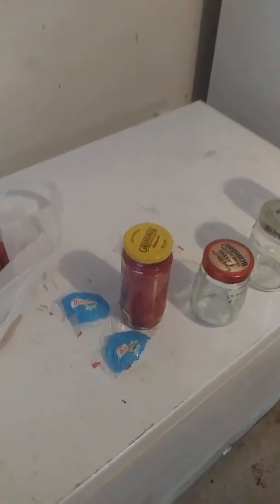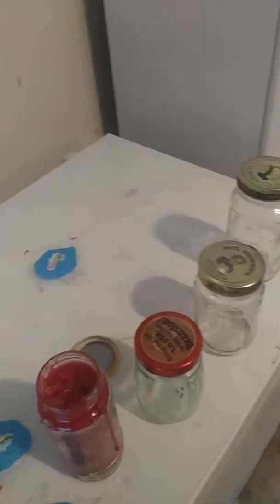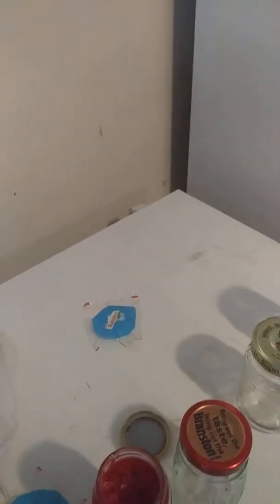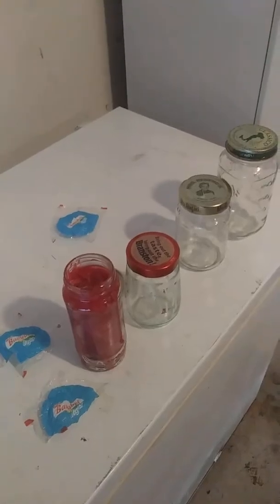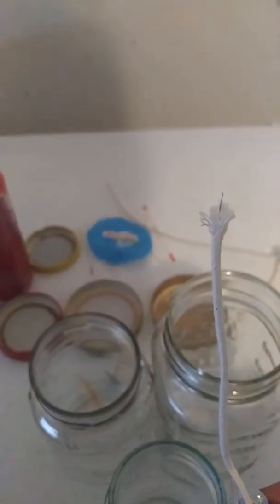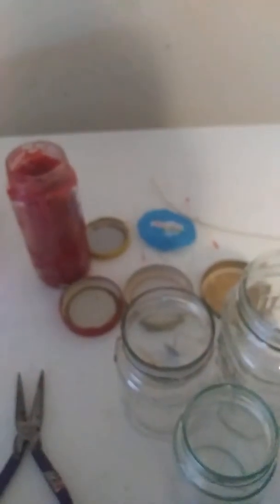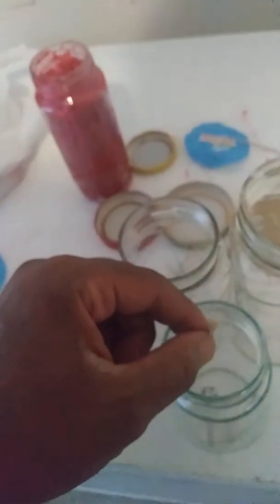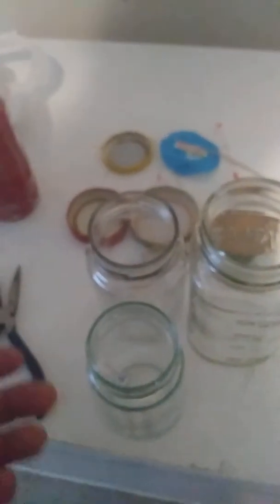Surprising Uses for Baby Bell Cheese Wax!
Take jars from empties that you would normally through away as trash. We can always use candles. So with the wax covering of the cheese just add it to a clean jar and add a wick to have a candle. This will allow you to light up a candle that you have on hand. As we re-purpose items from the trash blueprint we will have a smaller impact on our environment. With the baby bell light cheese wax, a light to a dark place is increased. Use jars made of glass so it is a durable container for a long time. This can be an emergency candle that you can depend on. " More life to all less life to none."  In a world filled with disposable items, the art of repurposing takes center stage. If you've ever found yourself pondering the potential hidden in everyday objects, look no further than the wax from your baby bell cheese. This brief guide invites you to explore the imaginative possibilities of repurposing this often-overlooked material. From craft projects to practical uses, discover how you can breathe new life into baby bell cheese wax, transforming it from a simple byproduct into a resource for creative expression and sustainable living. Join us on a journey of inventive thinking as we uncover the many ways to repurpose and reinvent the waxy remnants of your cheesy delights.

Stock ai

Take a Trip

Secure Domain